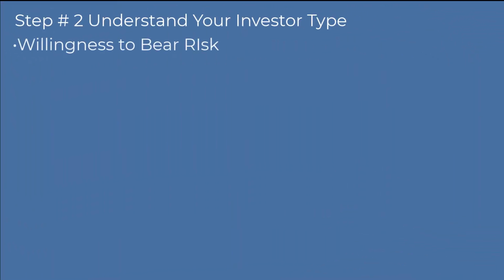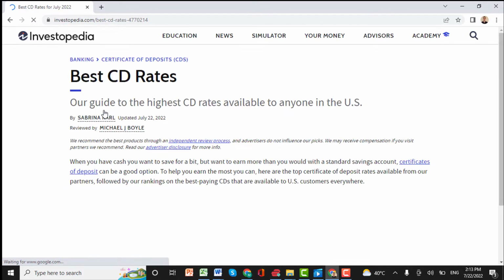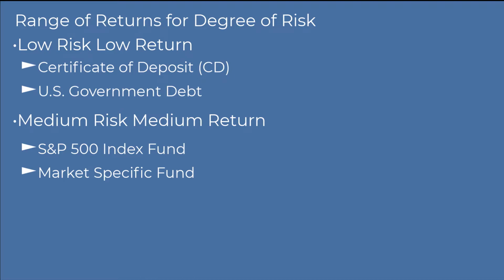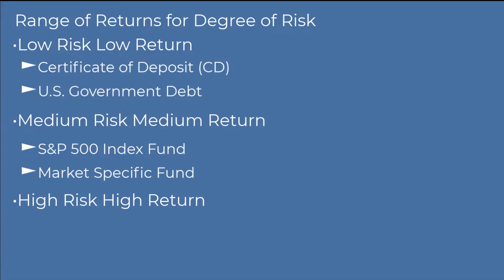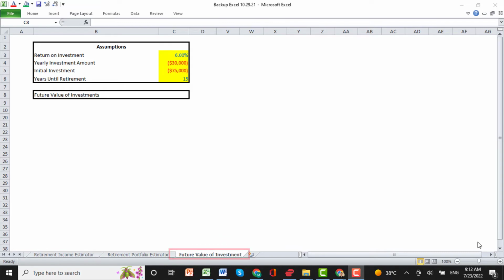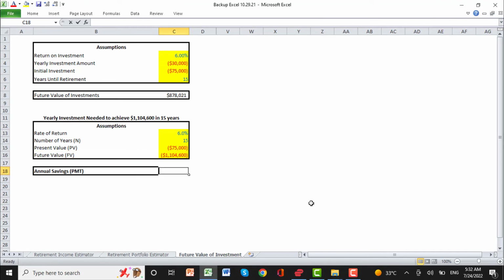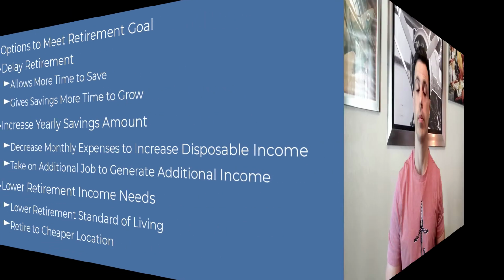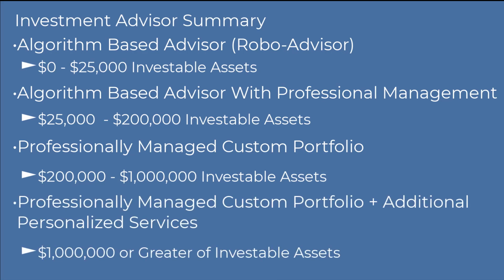Chapter 11.2 (How to Plan for Retirement)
This video gives an overview of steps two & three to successful retirement planning (understanding your investor type and working with a financial advisor) and then walks through a detailed example of each step.

Book (Running the Numbers, A Guide to Life’s Major Financial Decisions) Paperback

Financial education is a journey and this video series is designed to prepare you for that journey. This series is designed to complement my book “Running the Numbers, A step by step guide to life’s major financial decisions”. Each video corresponds to a chapter or section in the book and intent of the videos & book is not to be prescriptive and tell you what to do but to give you the tools so that when the time comes, you can make an informed, data driven decisions for yourself. Financial education is a journey and as you are eventually likely come across all the situations I describe, my hope is to prepare you for the road ahead.

Table of Contents:

00:00 - Introduction
01:06 - Chapter 11 Part 2 Introduction
01:53 - Retirement Planning Step 2
02:44 - Low Risk Low Return Categories
04:50 - Medium Risk Medium Return Categories
08:02 - HIgh Risk High Return Categories
09:30 - Step 2 Quantifying Investment Return
13:18 - Options to Meet Retirement Goals
15:04 - Retirement Planning Step 3